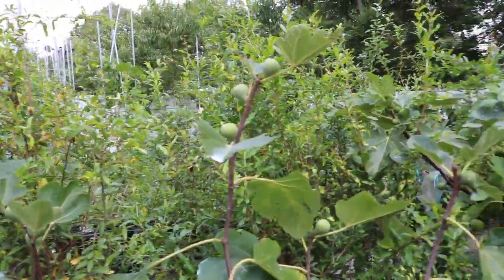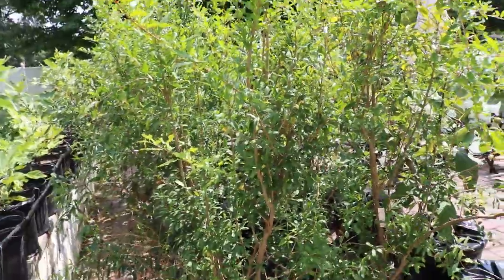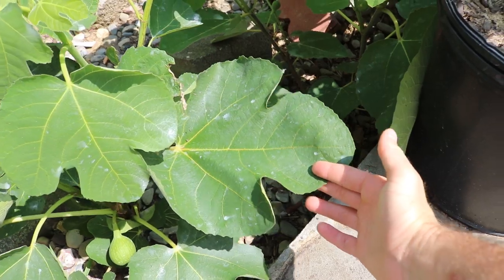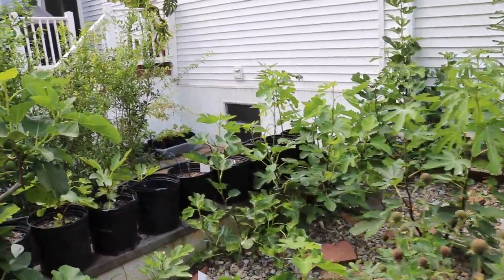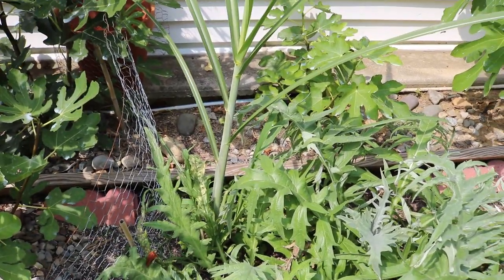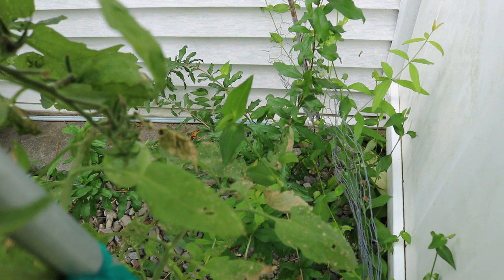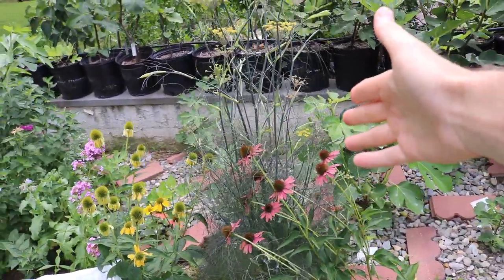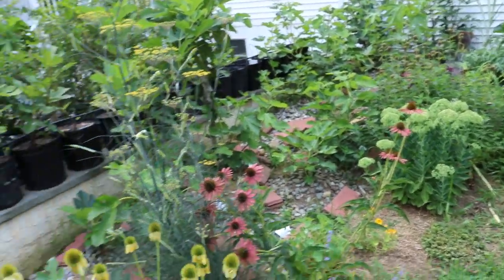Updates on the Pomegranates, Figs & Sugarcane -- Zone 7A